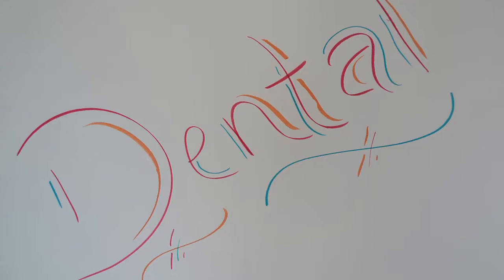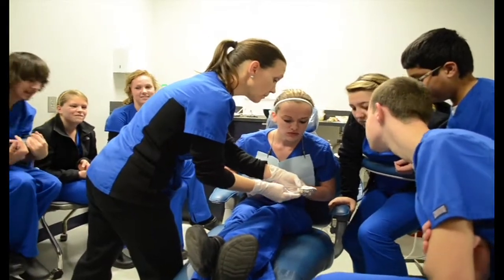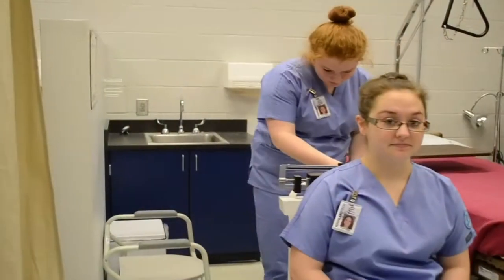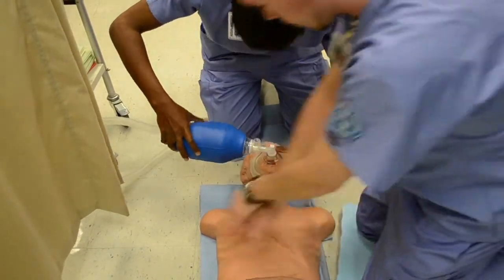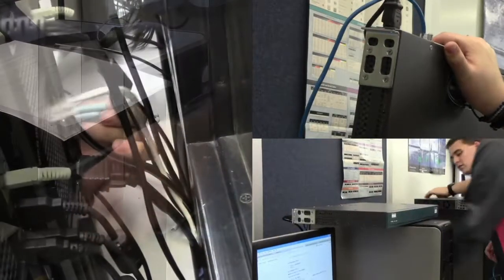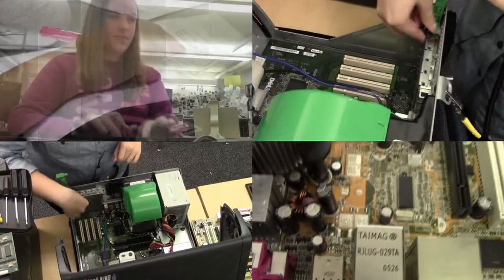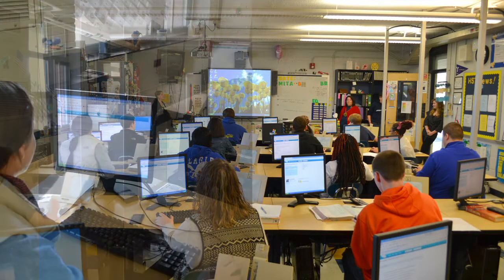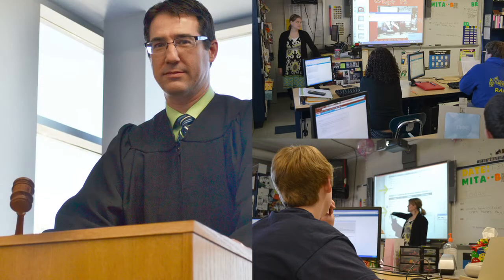2013 Highland Middle School Video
Video was created by my junior Graphics Academy class.